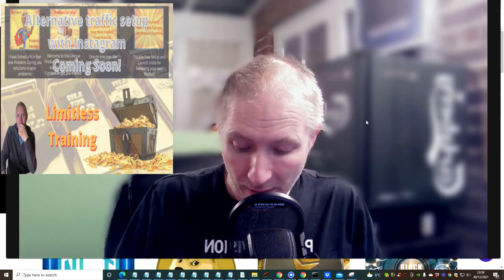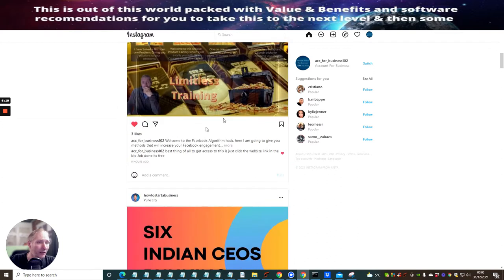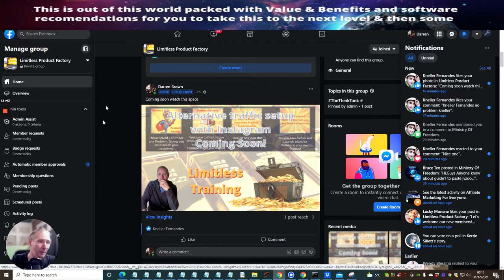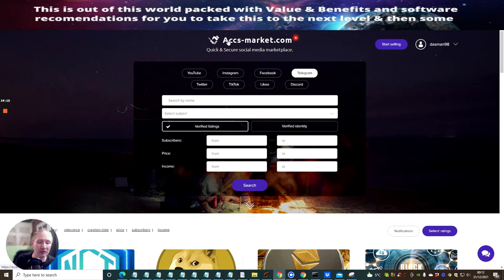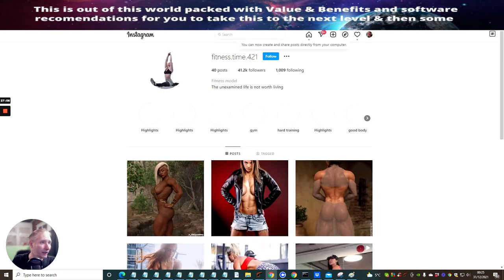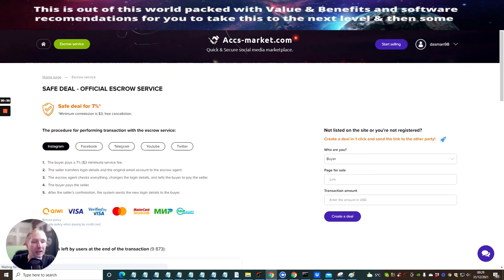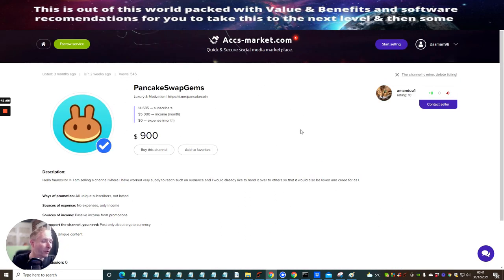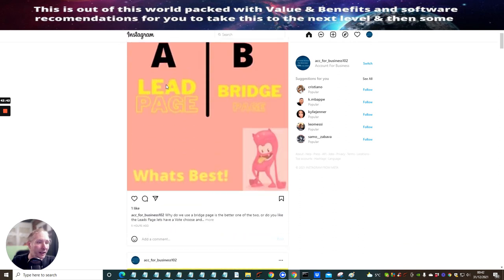How to get 100K Instagram Account and setup, How to get traffic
let me walk you through a process and training that will show you how to get your hands on a powered Instagram account of 100K of followers which you can start to promote your niche a secret way without getting into trouble or losing your account.

55 X FE + 11 UPSELLS FOR THE PRICE OF ONE!
(WORTH $1,700 IF PURCHASED INDIVIDUALLY)